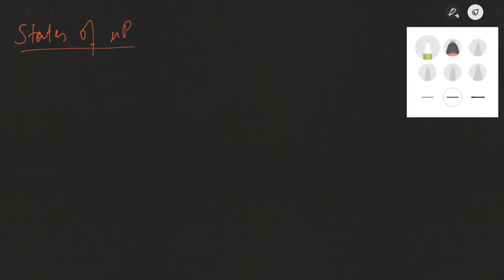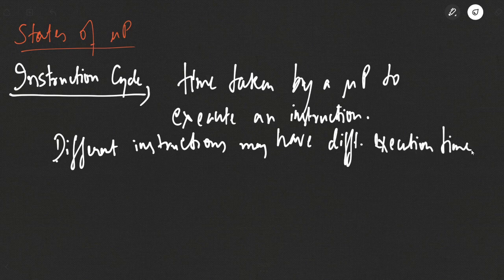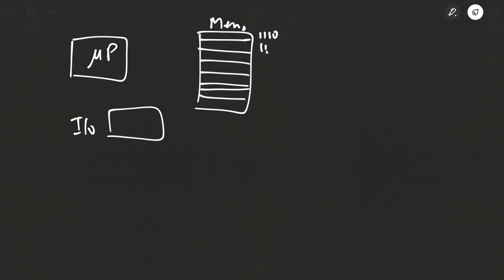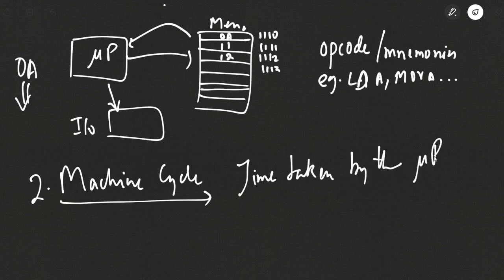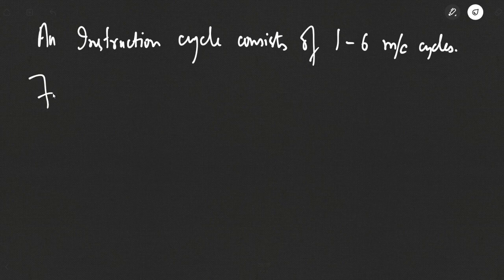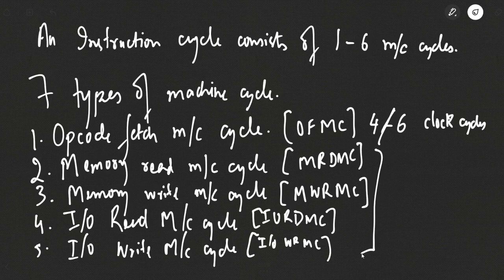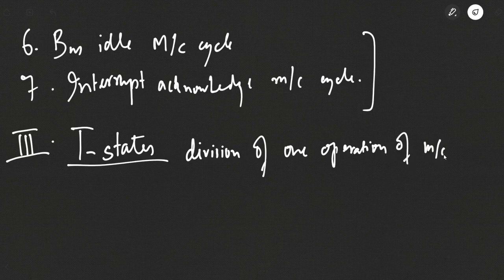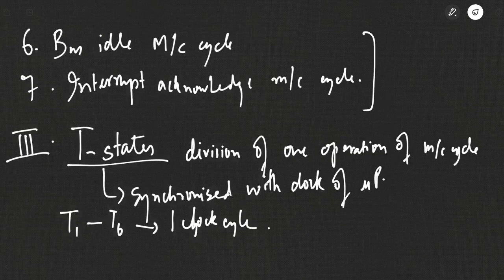MIC 04 Timing cycles of Microprocessor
Explained
Instruction Cycle
Machine Cycle
and T-state of microprocessor